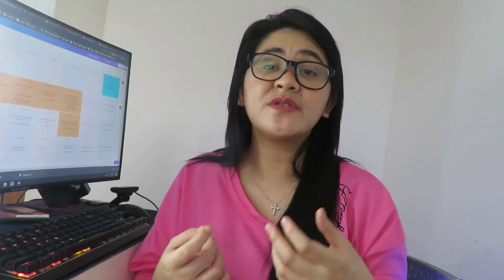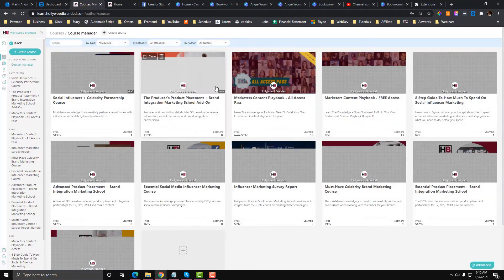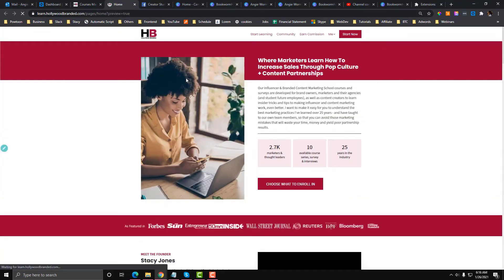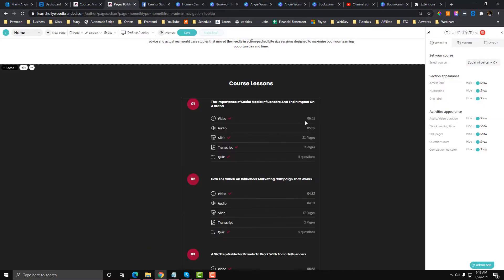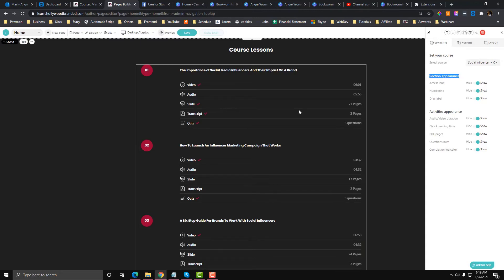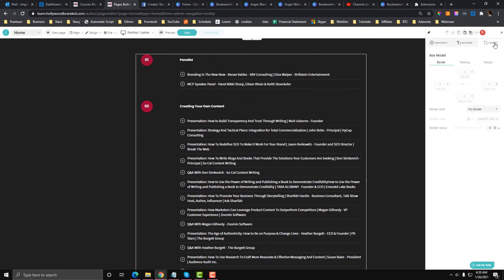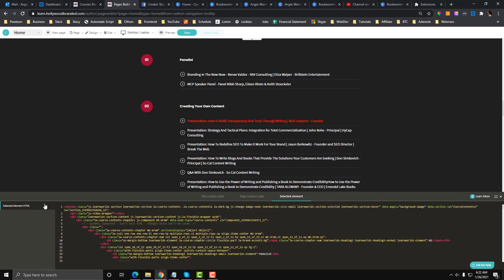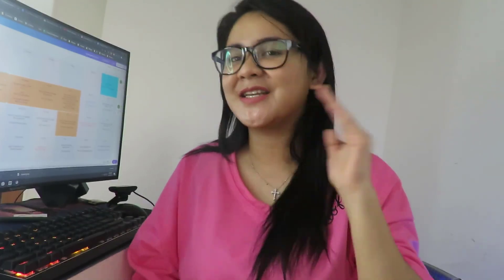Learnworlds Tutorial For Beginners - FREE Online Course Platforms For Coaches and Thought Leaders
In this tutorial, i covered the hidden featured of Learnworlds Page builder. If you need complete guide of Learnworlds builder, you can check this video